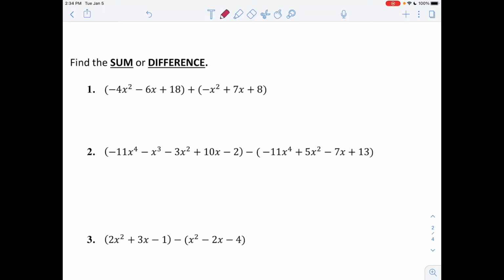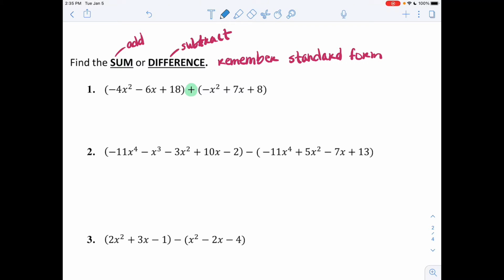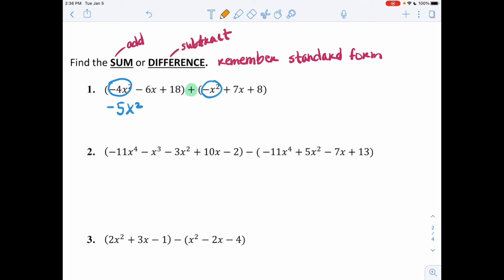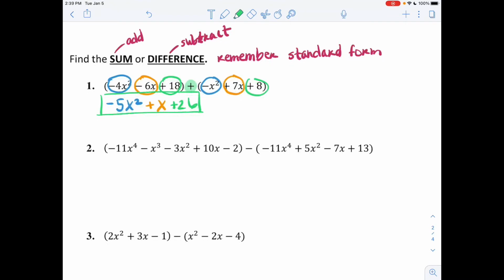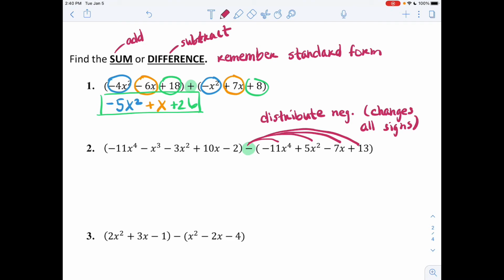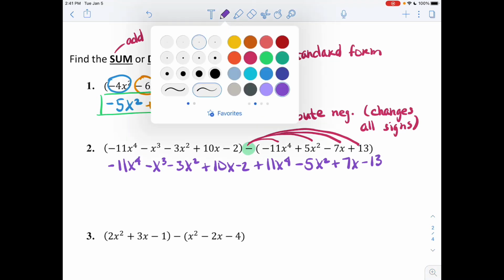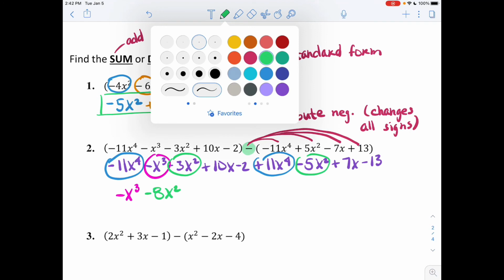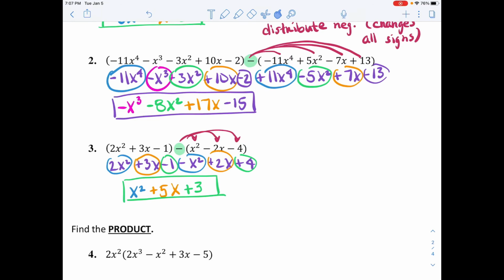Lesson 5.2 Part 2